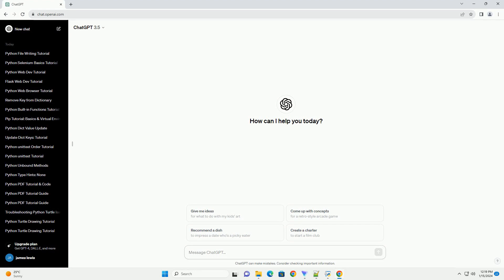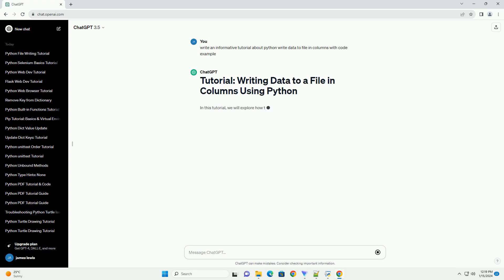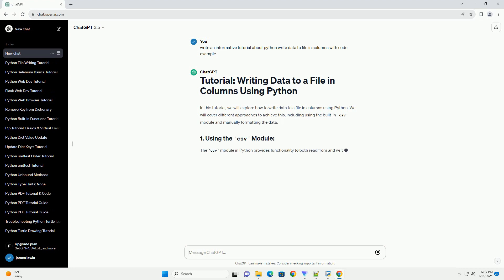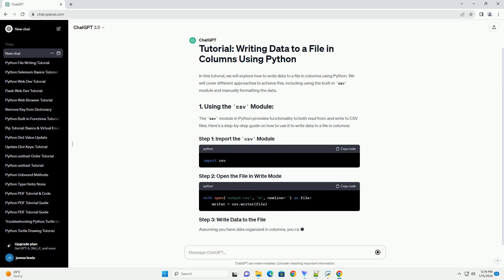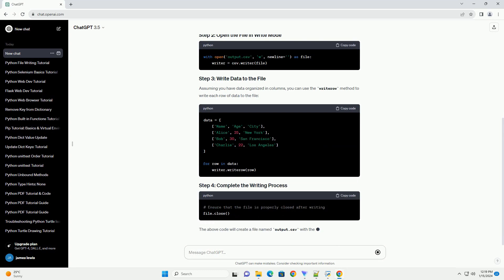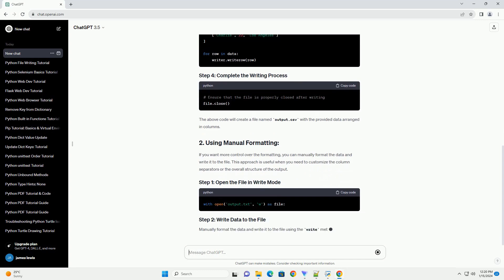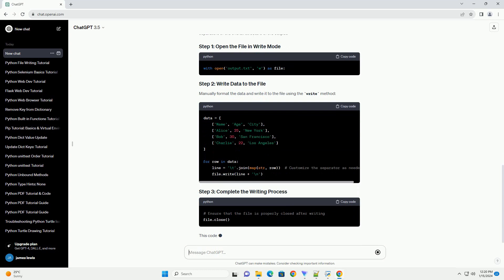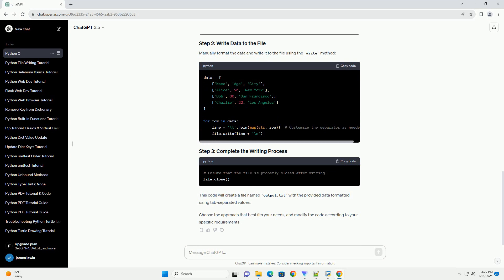python write data to file in columns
in this tutorial, we will explore how to write data to a file in columns using python. we will cover different approaches to achieve this, including using the built-in csv module and manually formatting the data.
the csv module in python provides functionality to both read from and write to csv files. here's a step-by-step guide on how to use it to write data to a file in columns:
assuming you have data organized in columns, you can use the writerow method to write each row of data to the file:
the above code will create a file named output.csv with the provided data arranged in columns.
if you want more control over the formatting, you can manually format the data and write it to the file. this approach is useful when you need to customize the column separators or the overall structure of the output.
manually format the data and write it to the file using the write method:
this code will create a file named output.txt with the provided data formatted using tab-separated values.
choose the approach that best fits your needs, and modify the code according to your specific requirements.